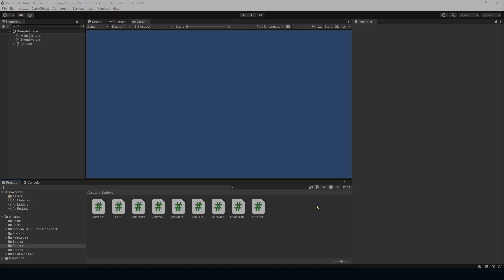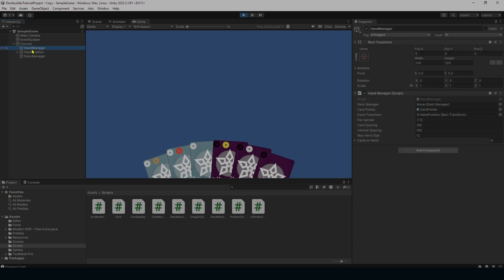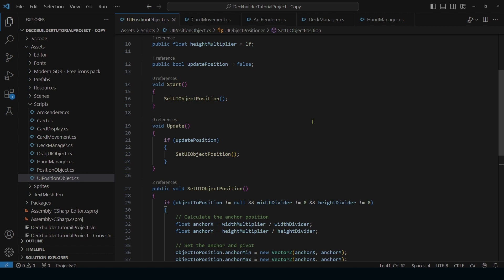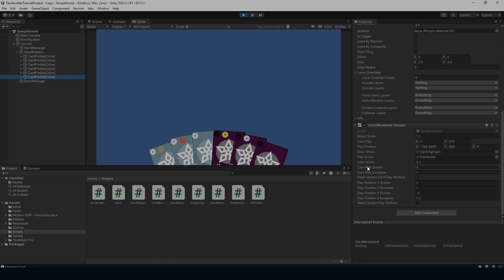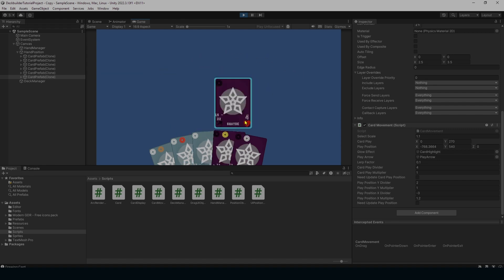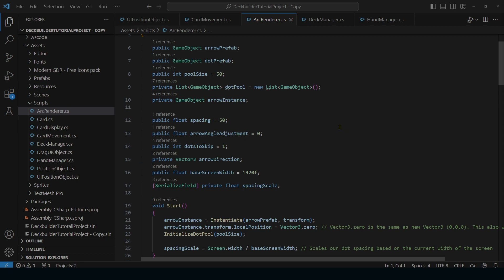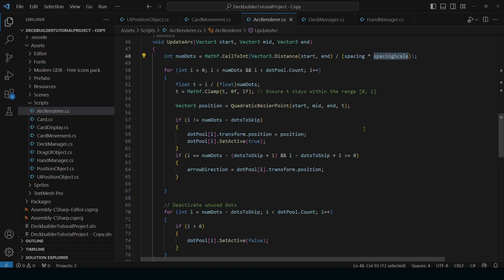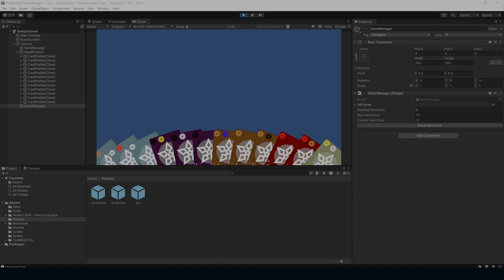Tutorial - Deckbuilding Card Game In Unity | Ep. 1-6 Review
*Special thanks to the discord members and the testers group for helping me test these and future changes!*

00:00 - Introduction
01:40 - UIPositionObject
05:15 - CardMovement Changes
10:19 - CardMovement Review
11:44 - ArcRenderer Changes
14:36 - DeckManager Changes
17:17 - Conclusion